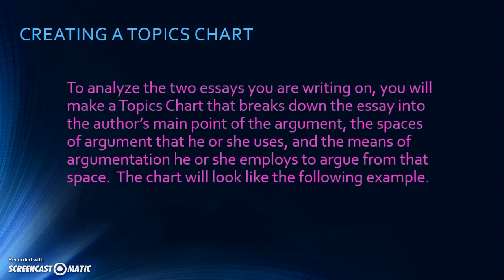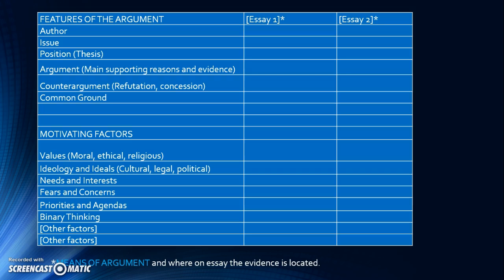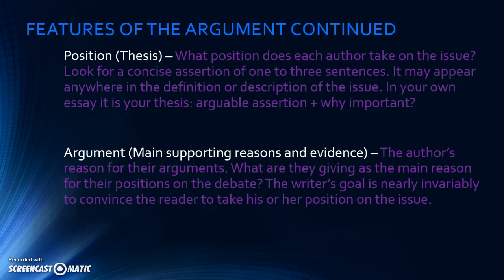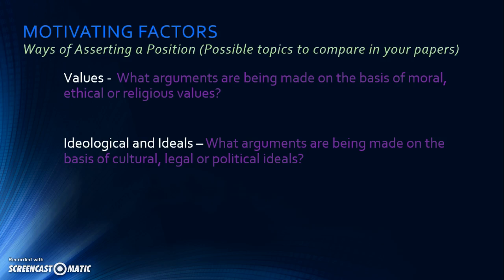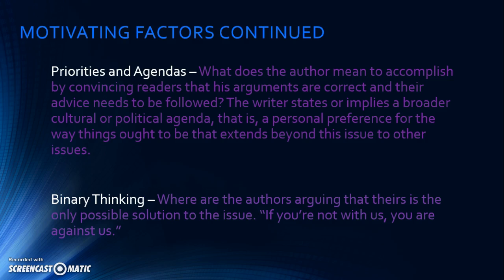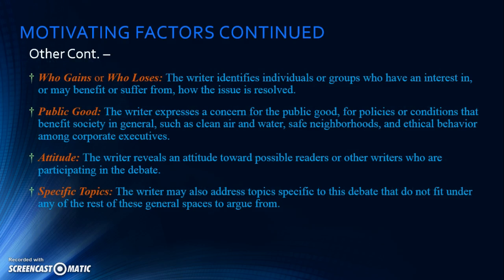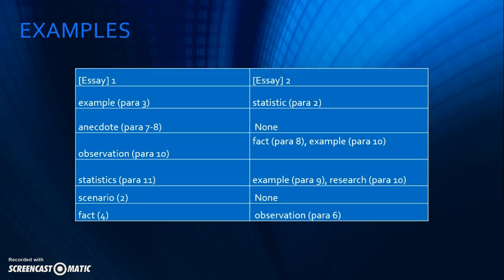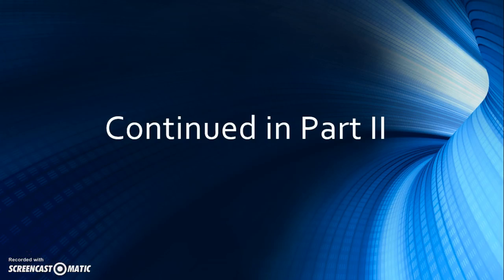Organizing A Common Ground Essay Part 1